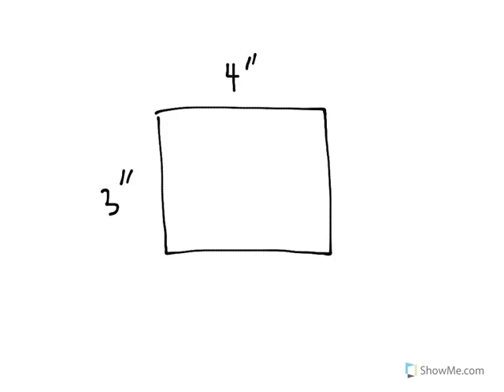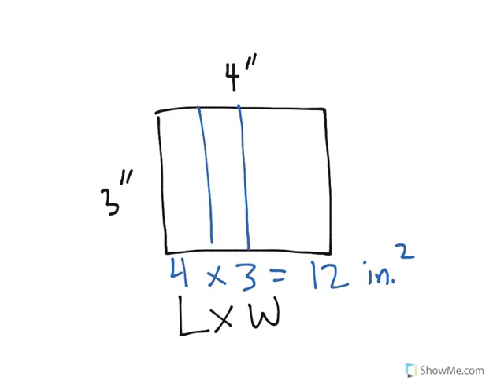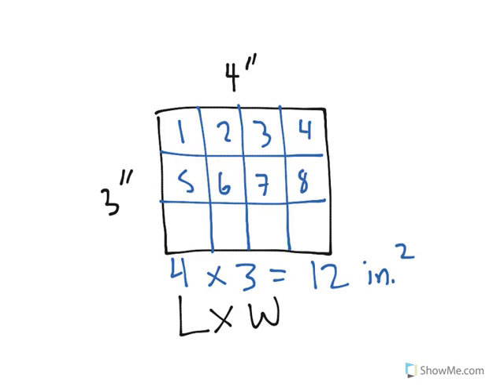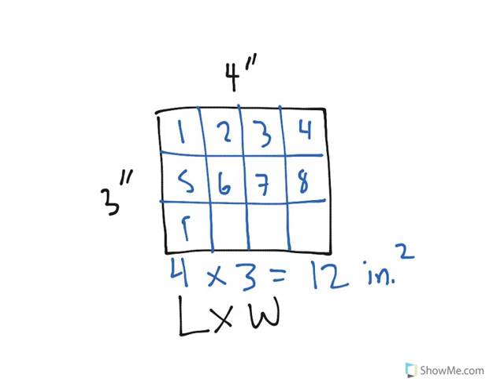[3.MD.7a-1.2] Find Area by Tiling - Common Core Standard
Demonstrate that the formula for the area of a rectangle = length x width